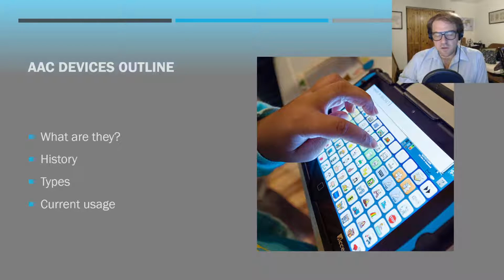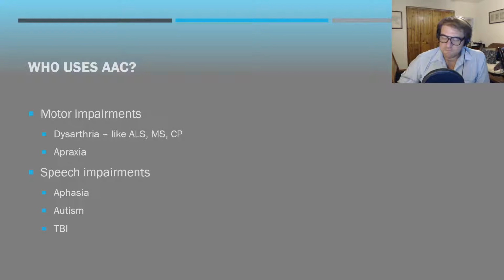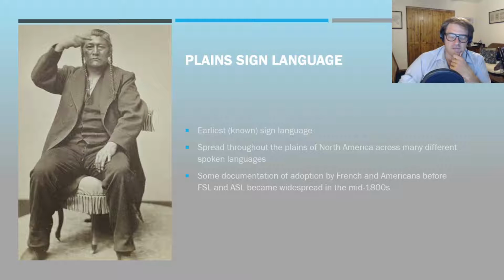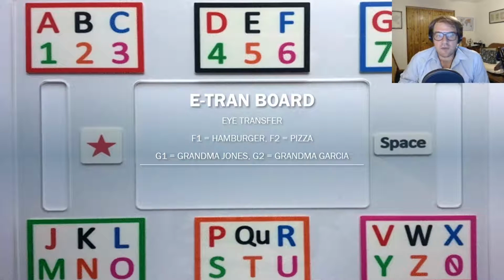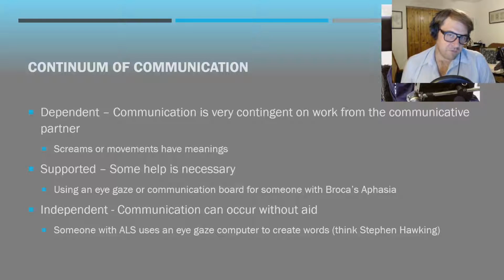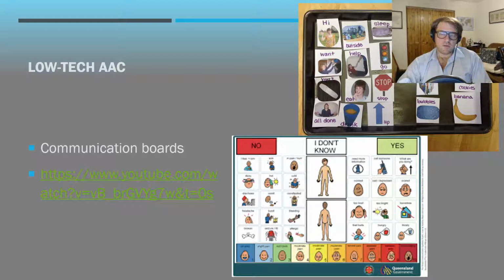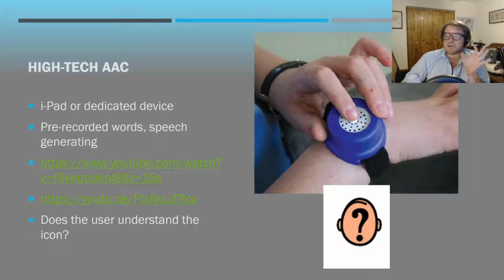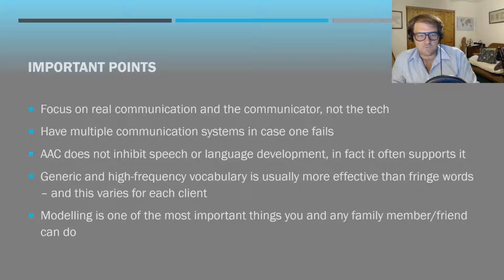Augmentative and Alternative Communication (AAC) Devices